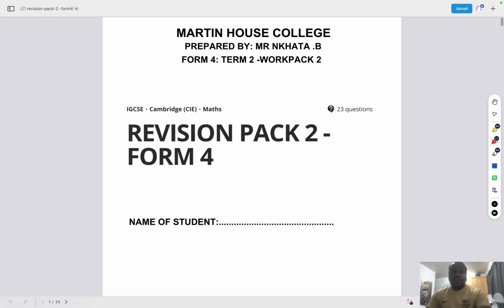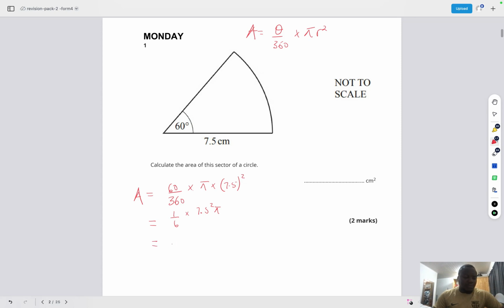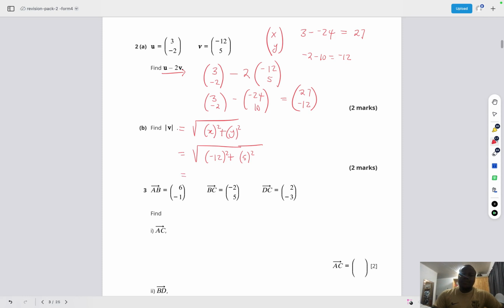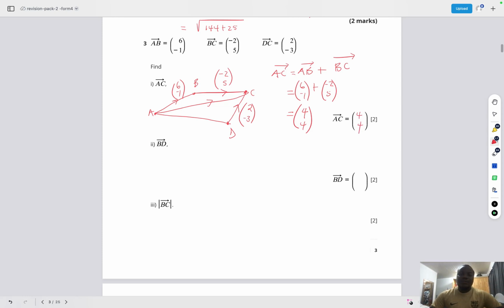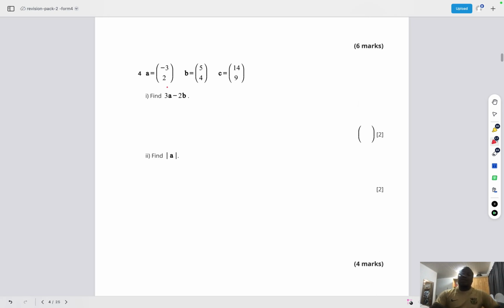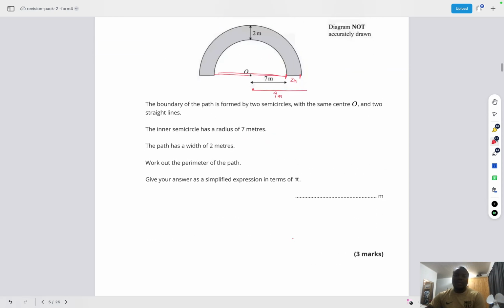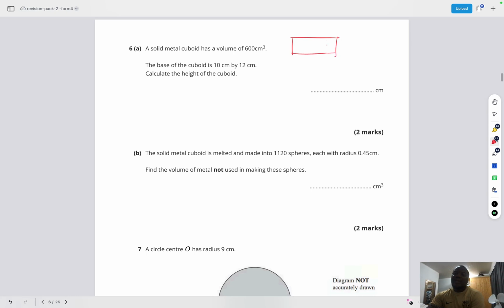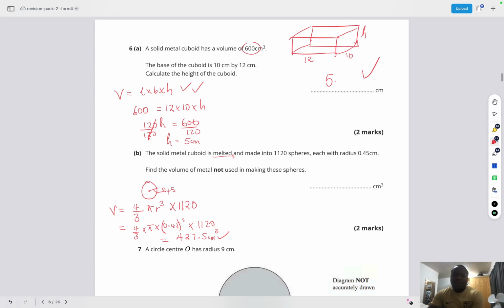REVISION WORKPACK 2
VECTORS, MENSURATION